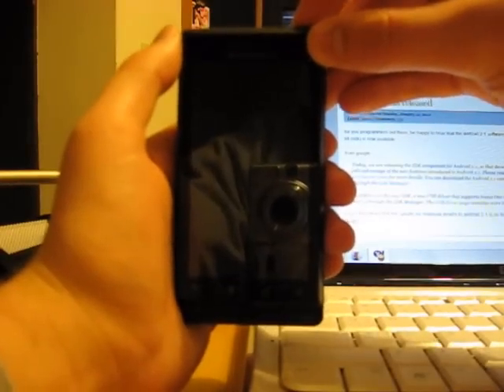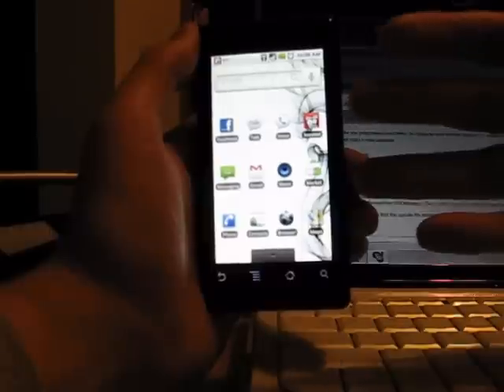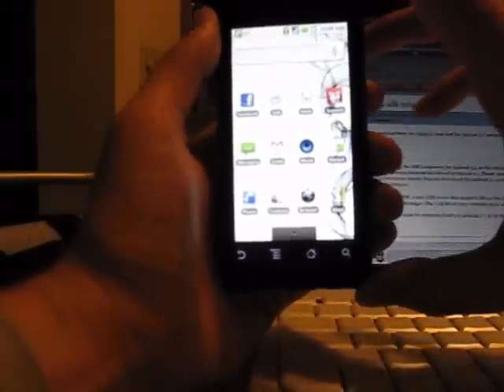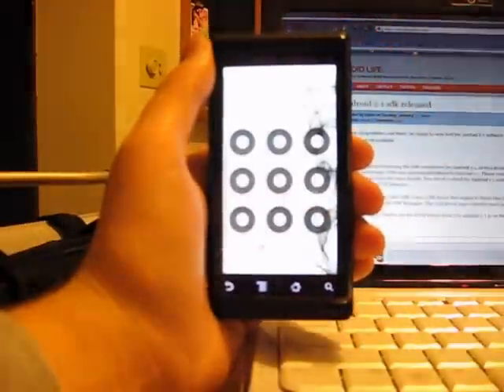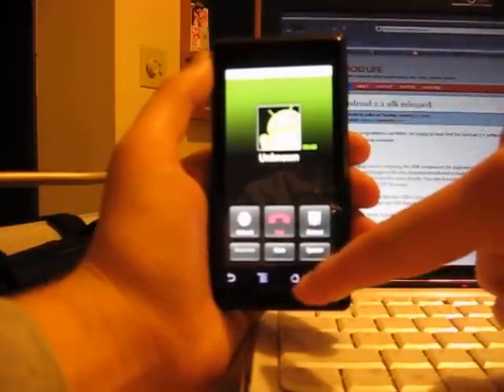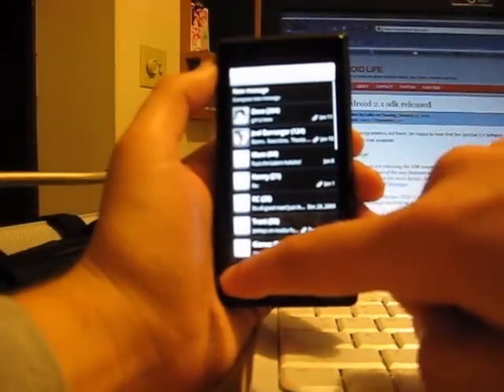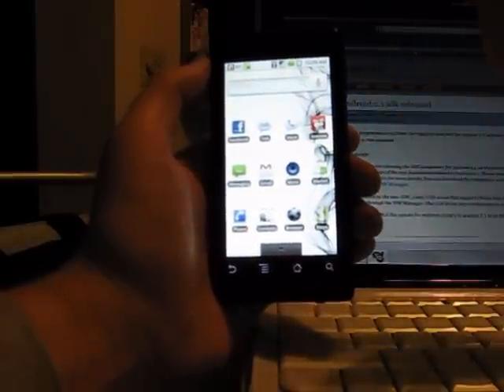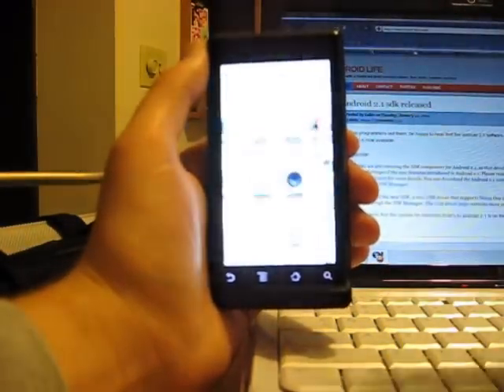motorola droid - security flaw android 2.0.1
- Proof that the security flaw in Android 2.0.1 really exists on the Motorola Droid phone.